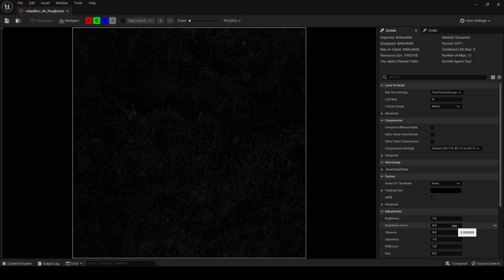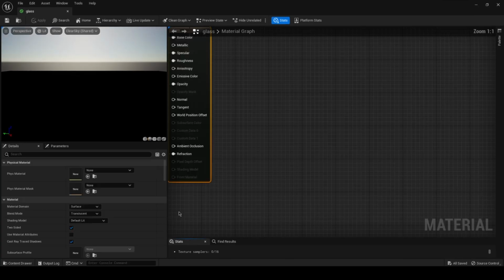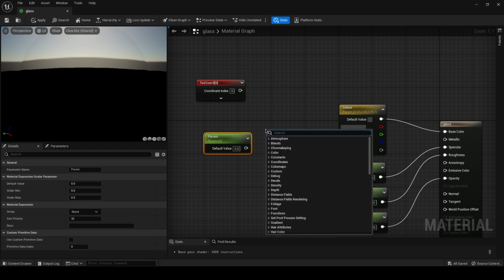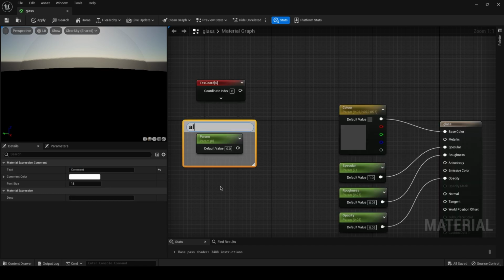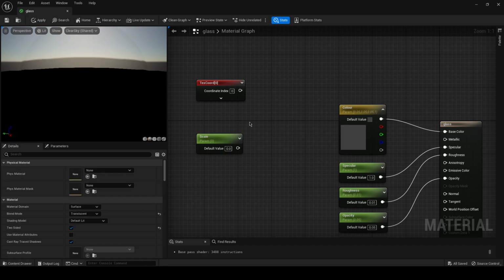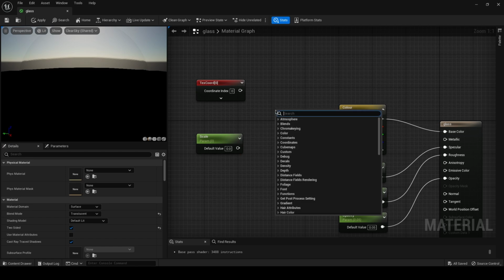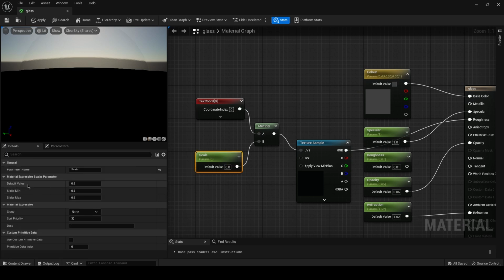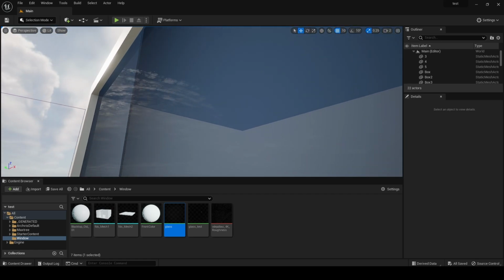How to make Glass Material in Unreal Engine 5.1, Path Tracing recommended | TUTORIAL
Hello everyone and welcome to this tutorial for Unreal Engine 5.1. I struggled a lot with glass in unreal, and I never found a tutorial that would explain to me everything I needed to know in order to create such a realistic material, so I had to figure it out, mostly on my own. And in this tutorial, I want to share my knowledge with you so you can create a very realistic glass material for your projects. If you want the best results that you can get, then I strongly recommend using the path tracer, if you're not doing a realtime project.

Chapters:
00:00 - Intro/ Gaming channel
00:25 - Basic glass material
03:48 - Translucency setting
04:40 - Colored glass
05:55 - Architectural glass
08:14 - Add surface imperfections
12:59 - Final results
11:39 - Outro